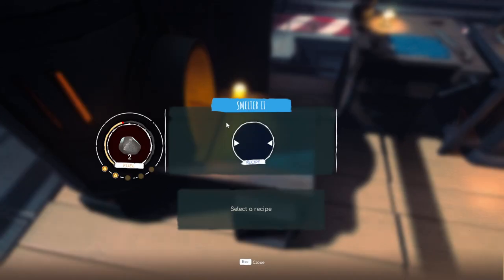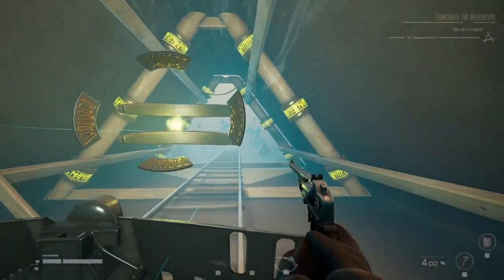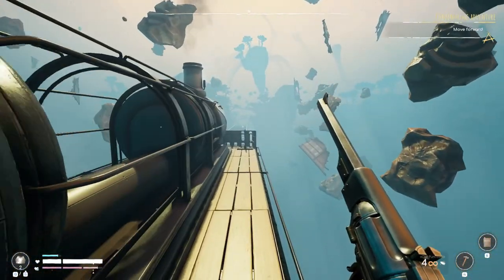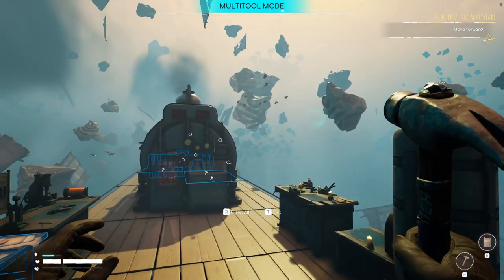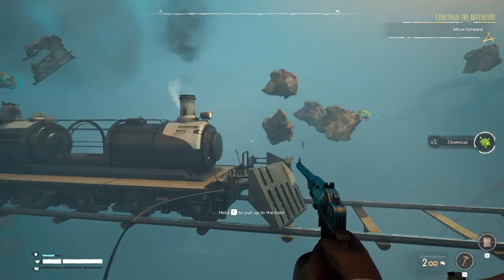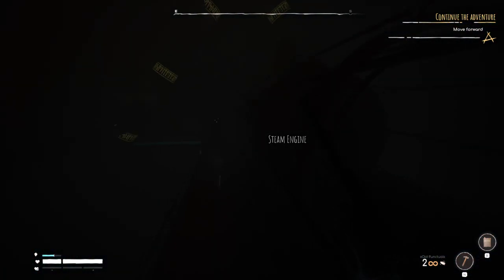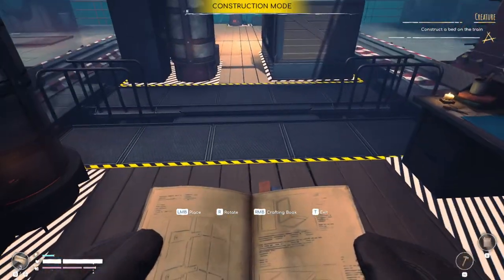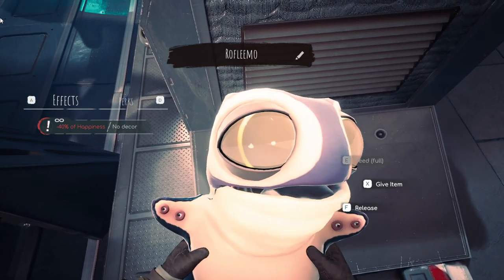Company In The Void -=|=- VOIDTRAIN -=|=- 15